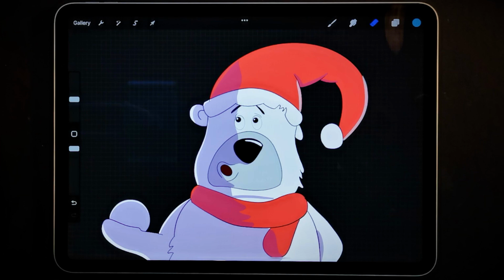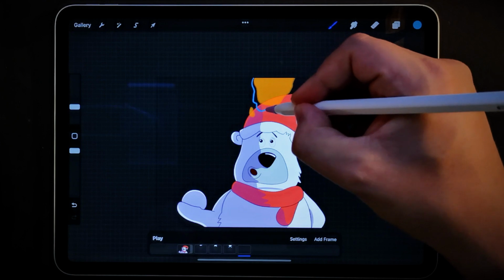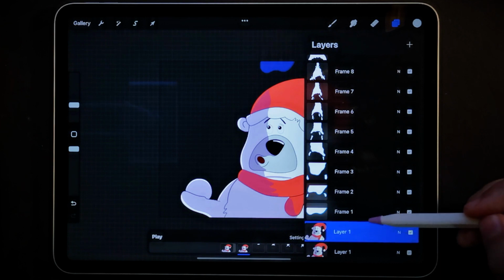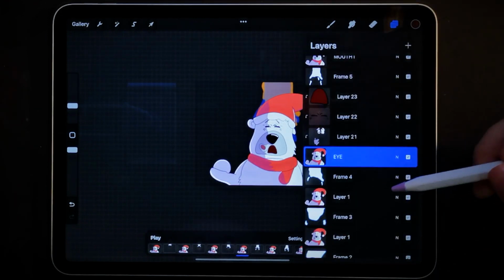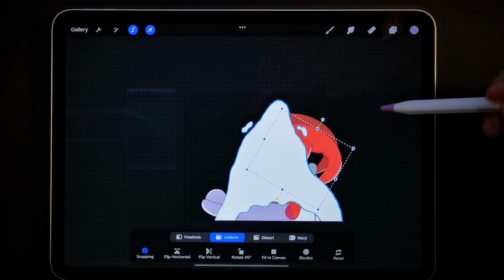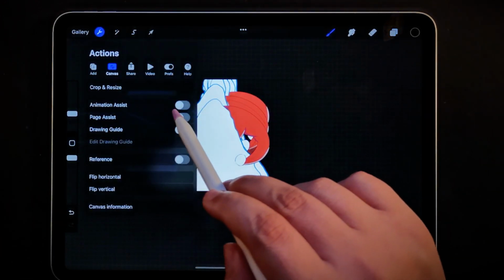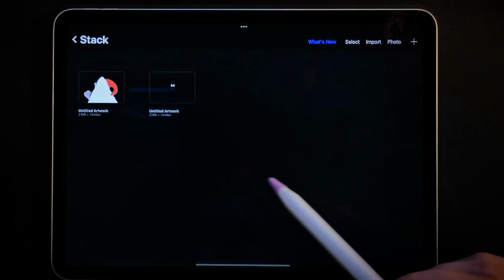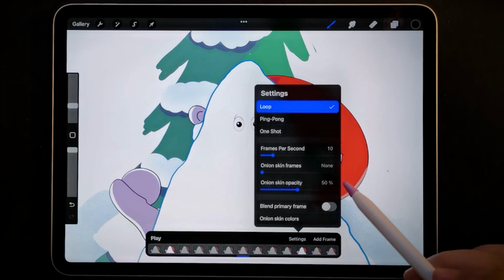Procreate Animation Tutorial | Simple Winter Animation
Learn how to animate in procreate. I will show you some tips and tricks on how you can make simple animations in procreate.
In this procreate tutorial you will see how to make a snowfall and face expression animation the easiest way. The animation was made using iPad pro.

00:00 Getting started
02:22 Snow animation
08:32 Face expression animation
16:02 Hat and hand movement
23:48 Looking around part

Ready to learn how to animate? Then grab your drawing tool and let's do it!